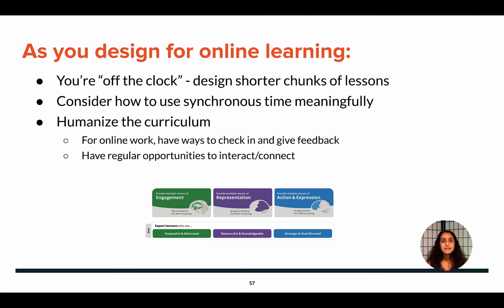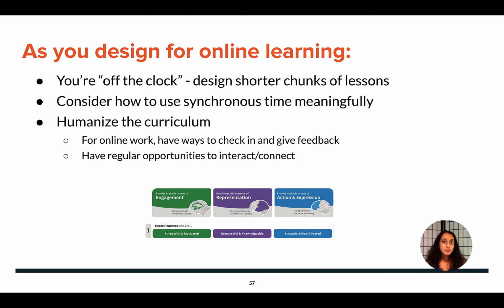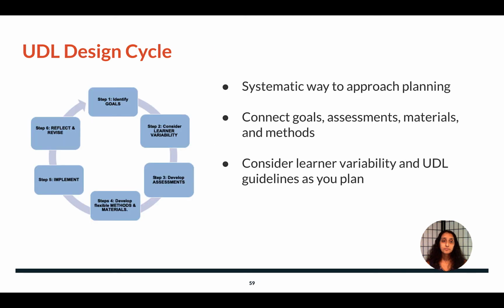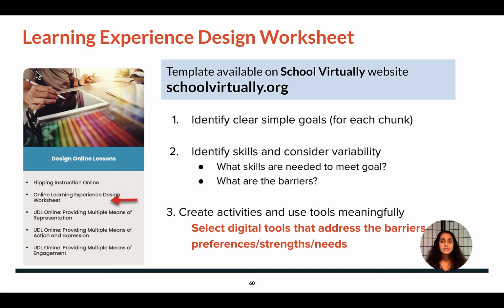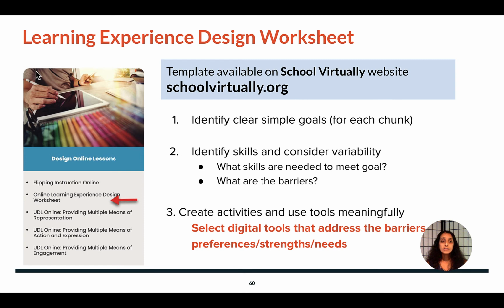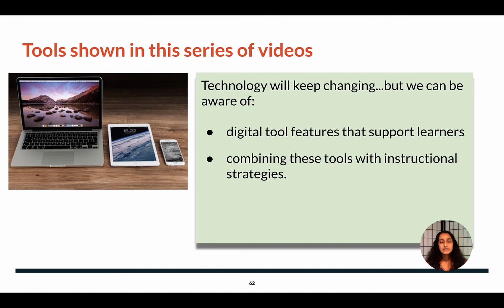Video #5: Online Learning Experiences Design